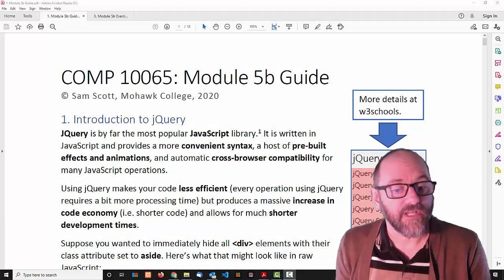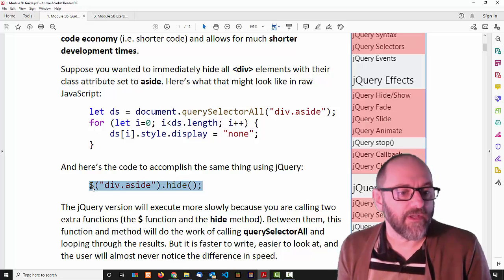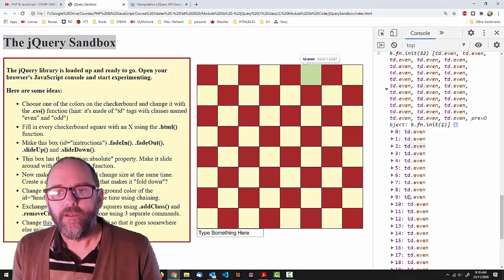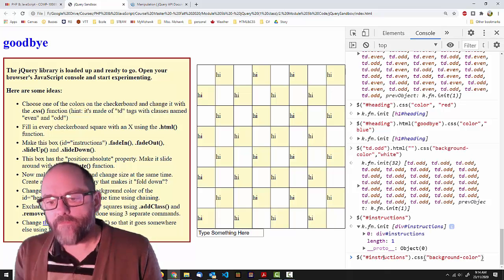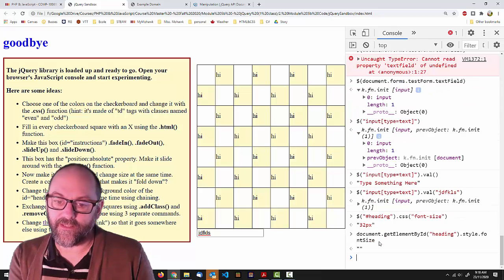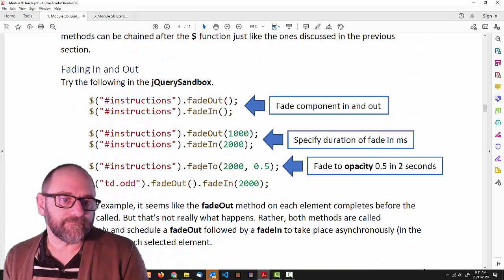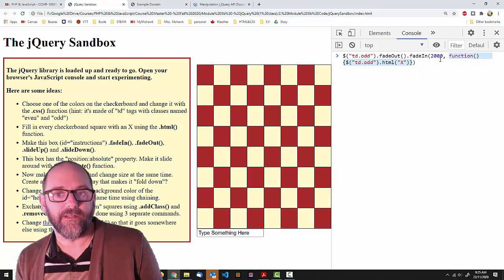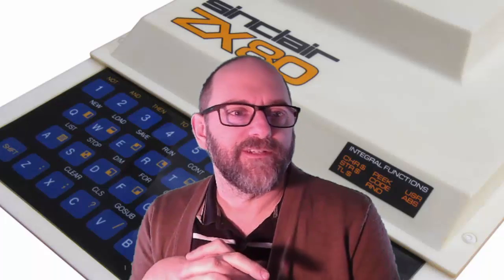PHP & JavaScript: Module 5b, Section 1 Introduction to jQuery